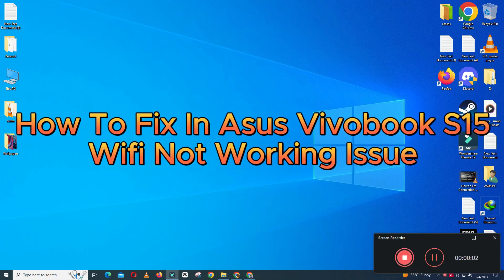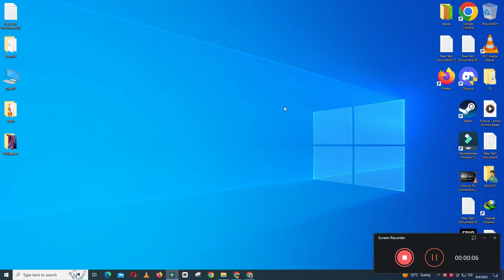How to fix in Asus Vivobook S15 Wifi Not Working Issue